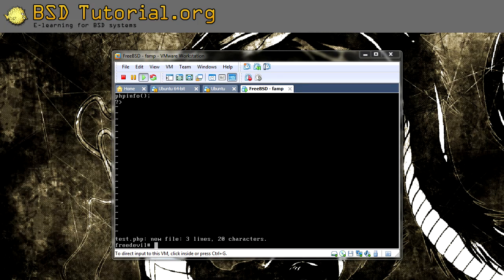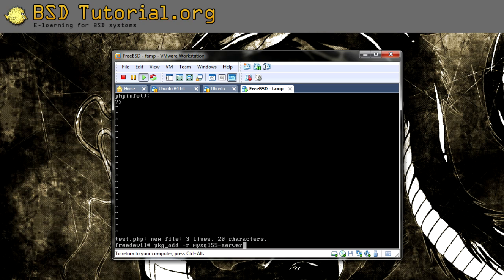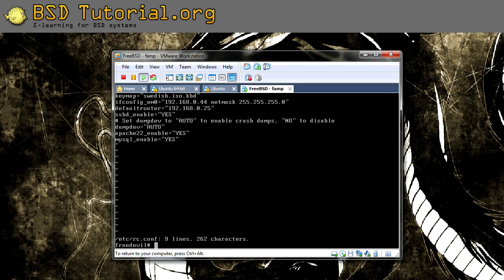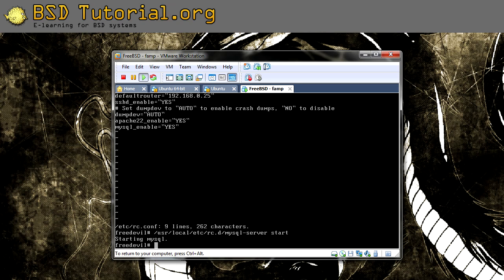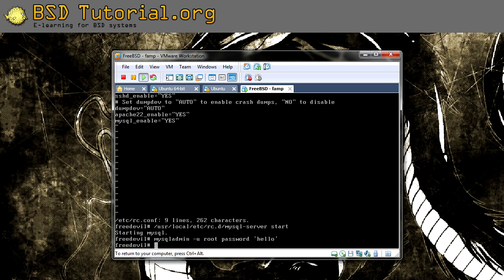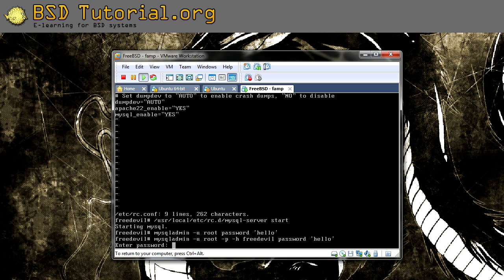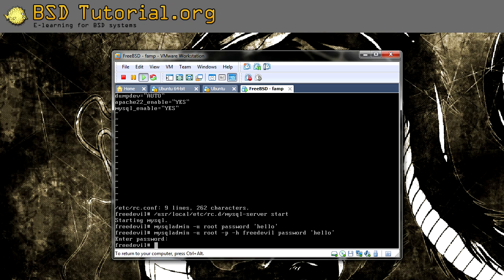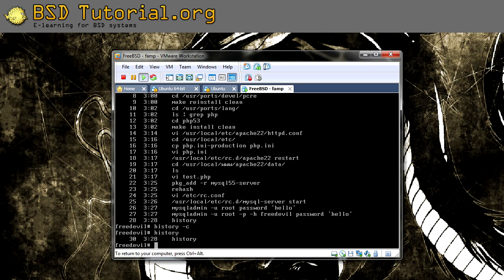FreeBSD 9 - MySQL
Teaches you how to install MySQL on FreeBSD 9 and 8.x